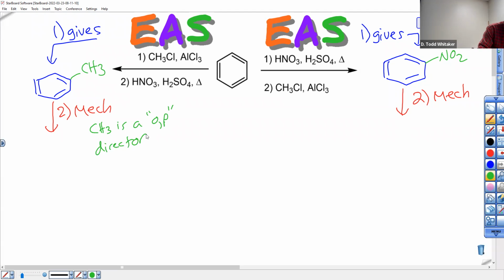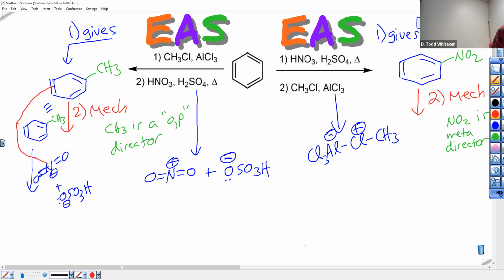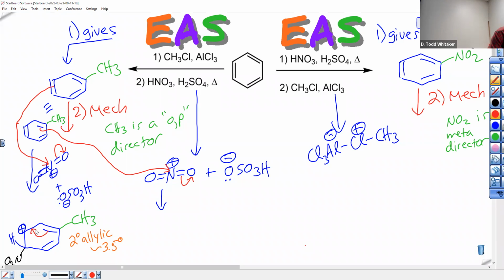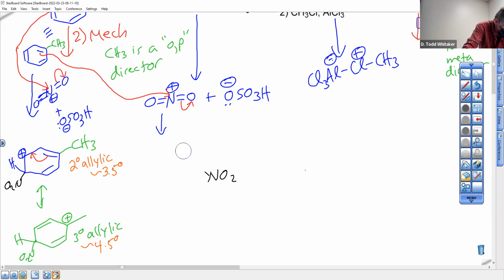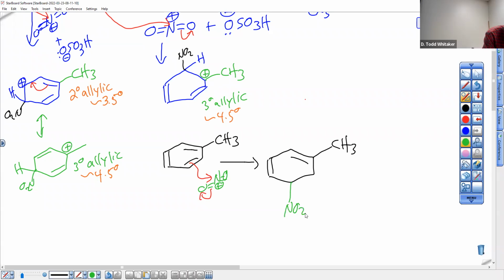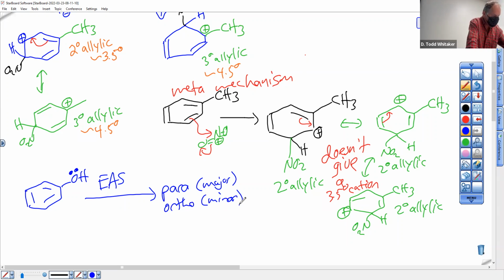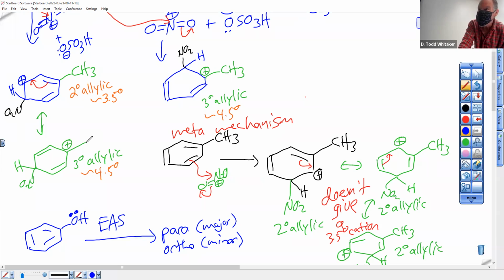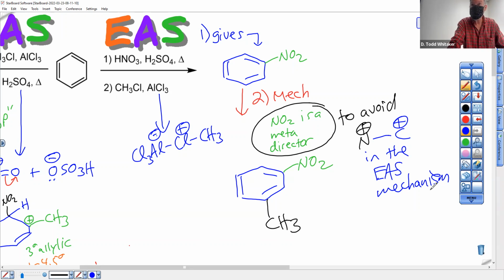c242w22ch22 2 EAS DirectingEffectsContinued